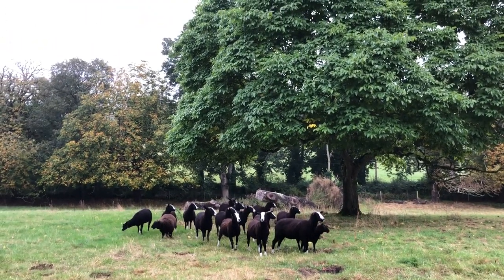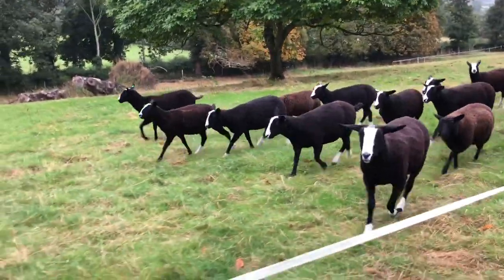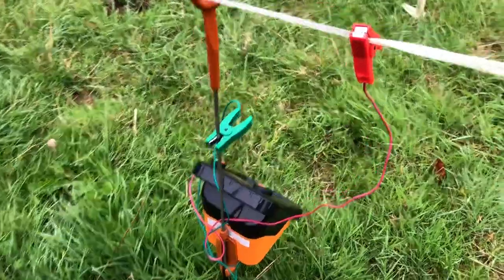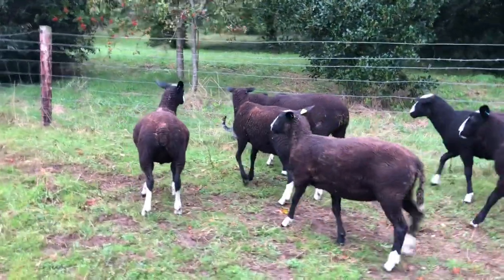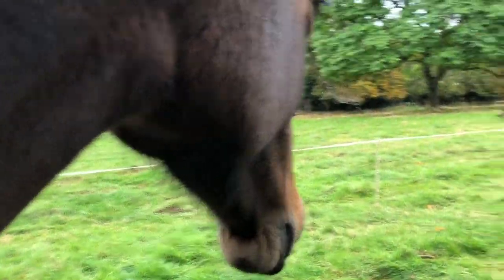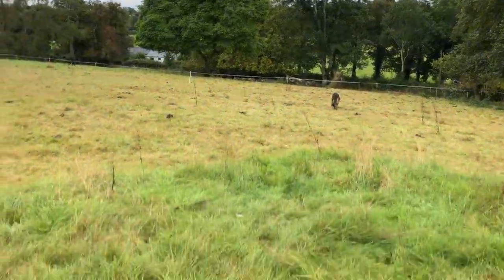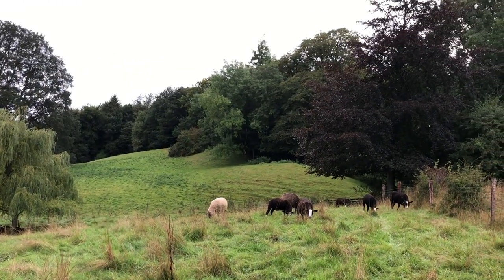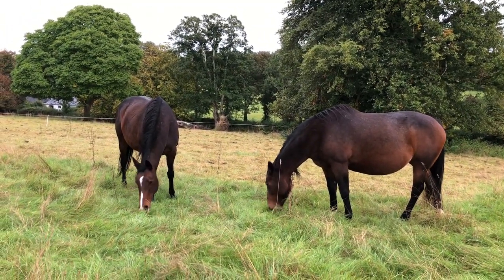Horses, sheep, 1alpaca, dogs & a cat all help as I move electric fence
This is a daily occurrence during grass growing season. In winter it’s bale grazing so horses don’t move until they finish a bale of hay. All to up cycle fertility into the soil. It saves money as no bought in fertiliser unless you count the hay I buy.